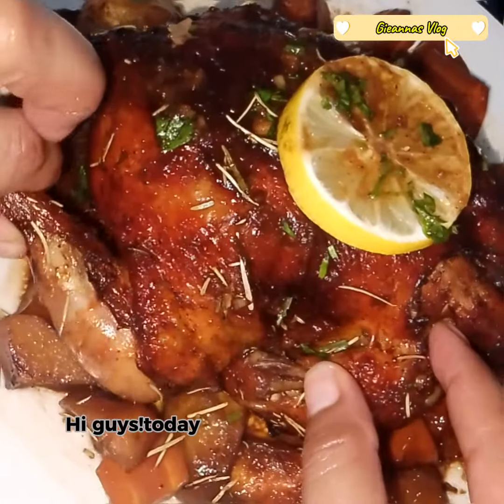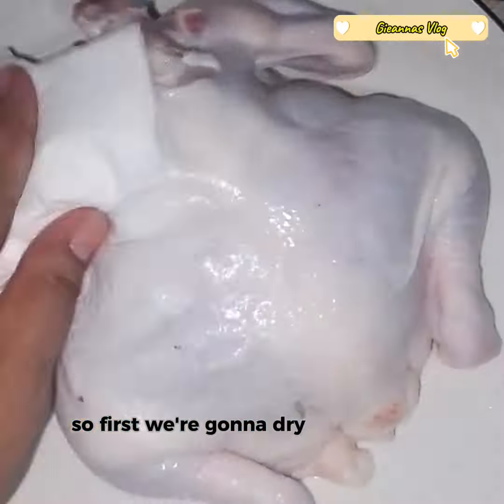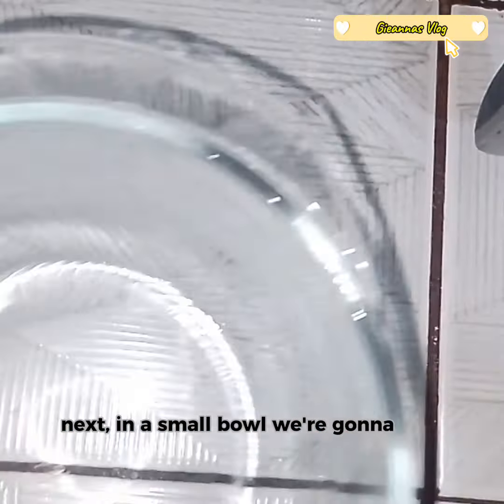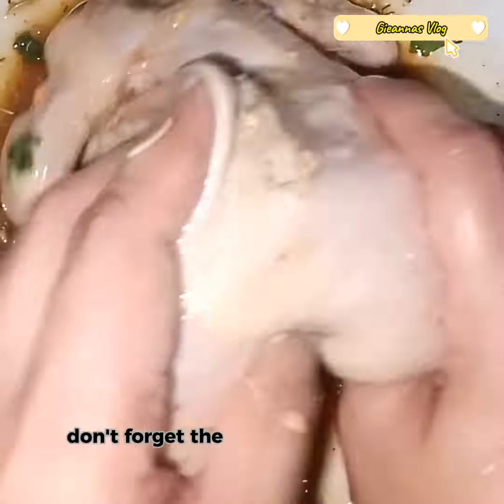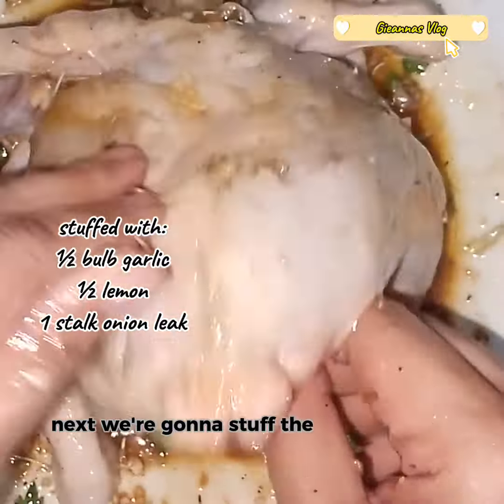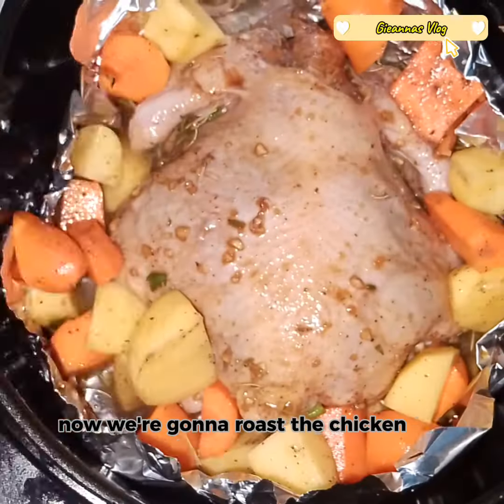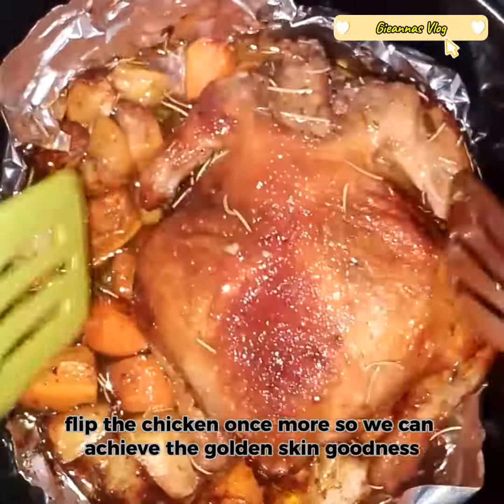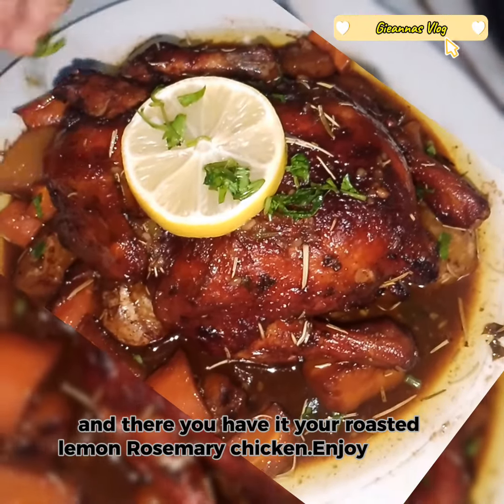HOW TO COOK LEMON-ROSEMARY ROASTED CHICKEN WITHOUT OVEN(WITH A TWIST)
Hi guys!
i'm gonna share with you how i cook my lemon-rosemary roasted chicken recipe with a twist and without using oven..Just watch my video to know how.Thank you!

Ps.with a twist siya since I add another ingredients compared to original lemon-rosemary roast chicken recipe.Enjoy watching!

RECIPE:
Lemon-Rosemary Roasted Chicken with a Twist

Ingredients:

1 whole chicken
1 tsp salt
1 tbsp pepper powder
1 tbsp garlic powder

For marinade:

½ bulb garlic;minced
1 tbsp dried rosemary
½ cup melted butter
3 tbsp oil
½ pc lemon juice
1 tbsp soy sauce
1 tbsp sugar
pinch of salt
1 tbsp chopped parsley
msg(optional)

For Stuffing:

½ bulb garlic
½ pc lemon
1 stalk onion leak(onion leaves;medium size)

For Garnish:
1 slice lemon
1 tbsp parsley
1 pc potato (sliced;medium size;cooked together with the chicken))
1 pc carrot(sliced;medium size;cooked together with the chicken)